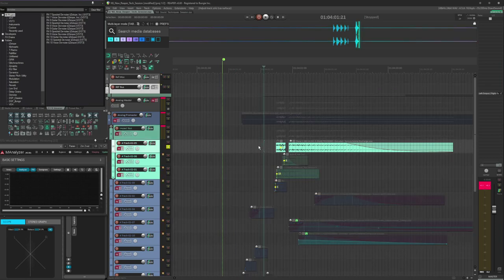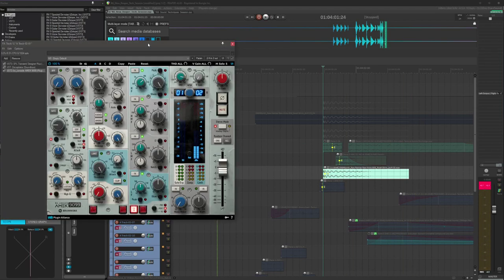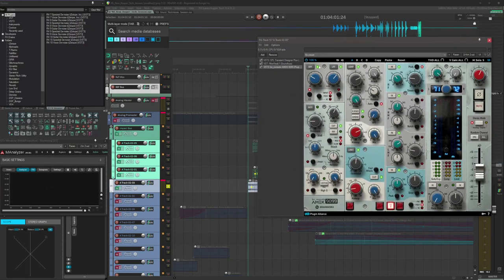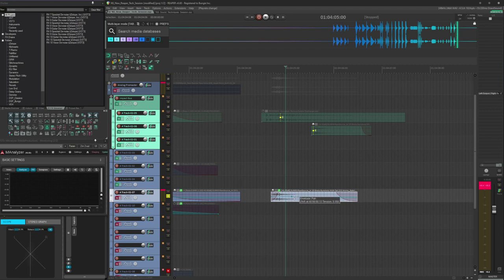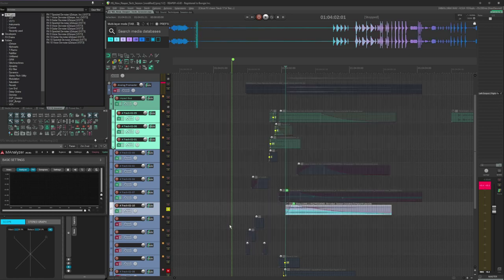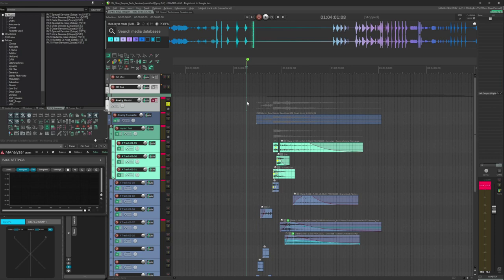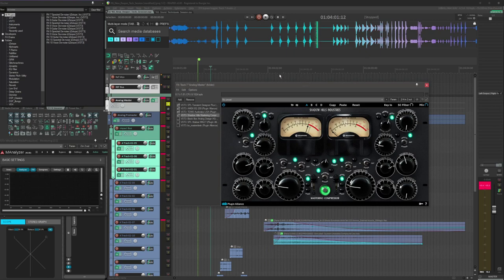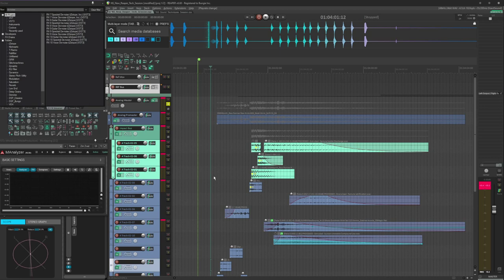Sound Design Breakdown - Wub Gun Designed w/ Analog Modelled Plugins Only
He's back at it again, ruining his future opportunities to partner with plugin developers by staring blankly at channel strips struggling to remember what they do. Probably shouldn't have waited 3 months between designing and making the video

00:00 Final Result
0:19 Tutorial Start
1:15 Layer 1
2:24 Layer 2
3:28 Layer 3
4:02 Impact Bus
4:24 Layer 4
5:41 Layer 5
6:30 Layer 6
7:45 Layer 7
8:39 Layer 8
9:40 Mech Layers
11:28 Premaster
12:16 Master Bus
16:14 A/B Raw vs Designed